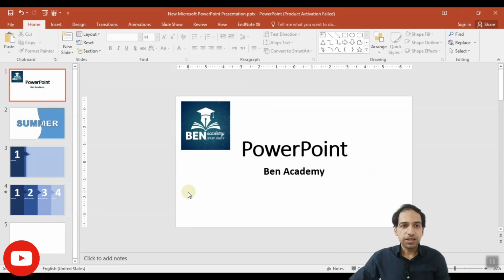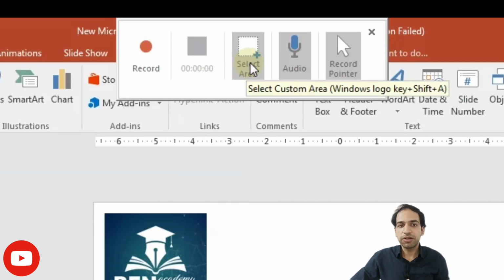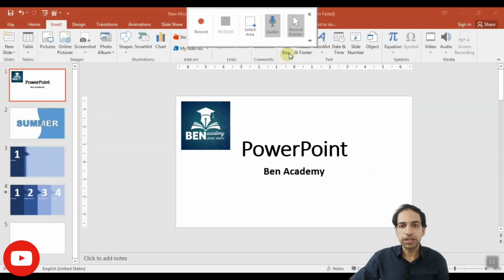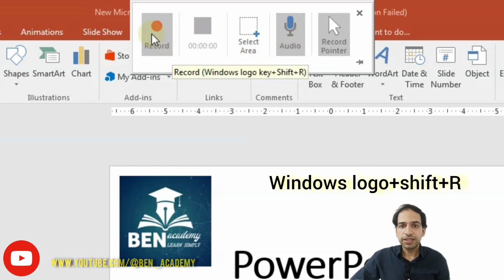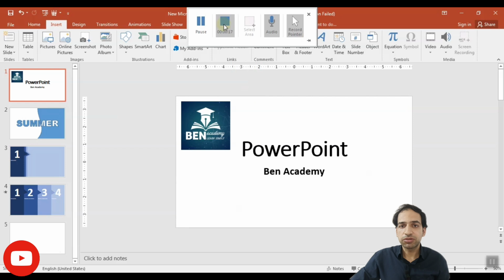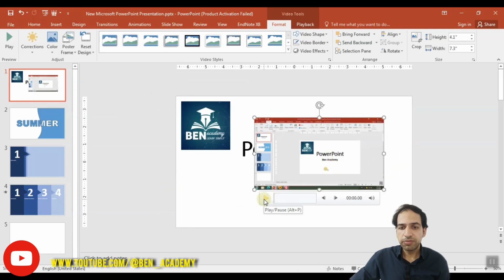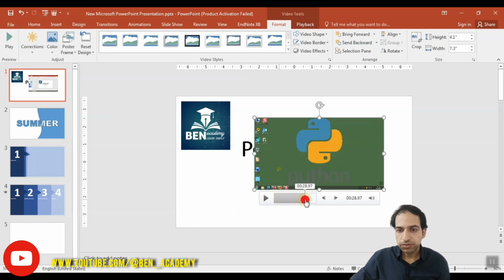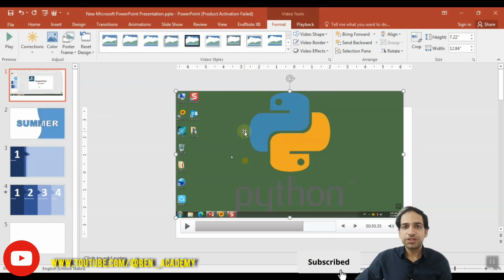How to Record Your Screen on Windows Using PowerPoint (Any Program, No Extra Software)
Did you know that Microsoft PowerPoint can record your screen on Windows without installing any extra software?
In this video, you’ll learn how to use PowerPoint’s built-in Screen Recording feature to capture:

🔲 Any program or application window
🔲 Full screen or selected areas
🔲 System audio and microphone narration

This method is perfect for:
🟠 Creating tutorial videos
🟠 Recording software demonstrations
🟠 Online teaching and presentations
🟠 Quick screen captures on Windows
🟠 No third-party screen recorder needed — just PowerPoint and a Windows PC.

👉 Ideal for students, teachers, researchers, and professionals who want a simple and reliable screen recording solution.